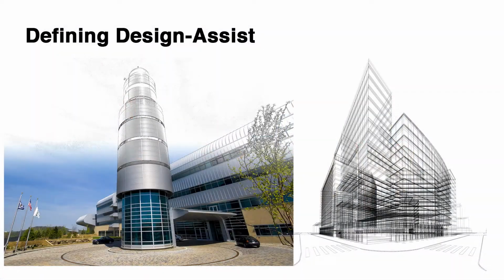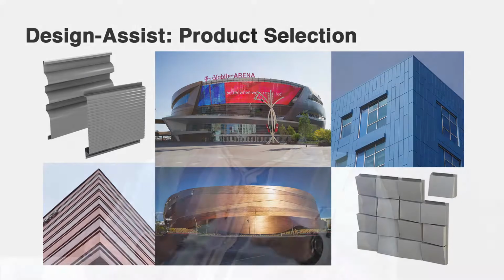CENTRIA I AIA + Architect: Design Assist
AIA Las Vegas panel video on Design Assist in the architectural industry. Paul Collyer, Ralph Bertram, Tim Del Monte and Bill Koonz explain it from their own perspective.